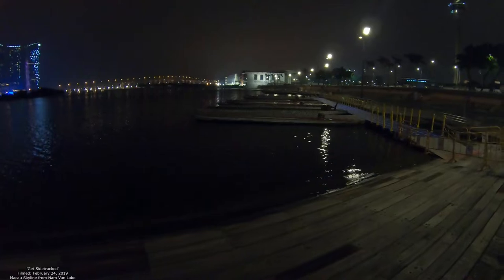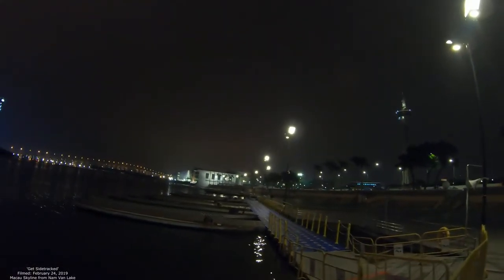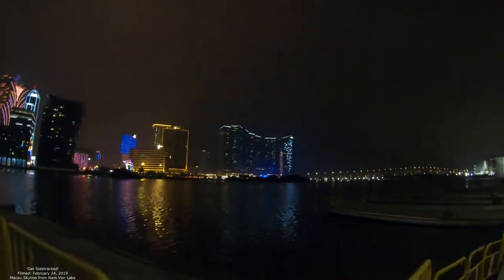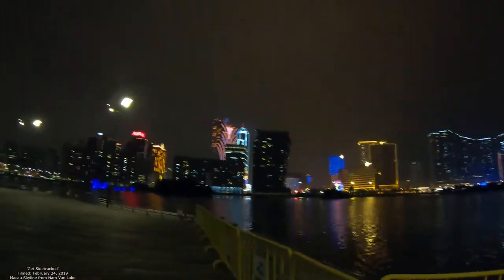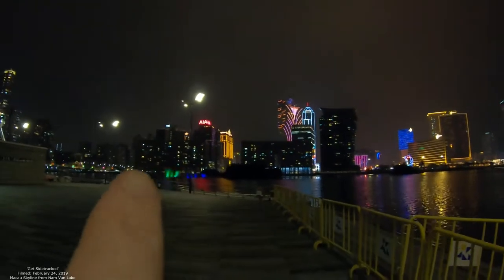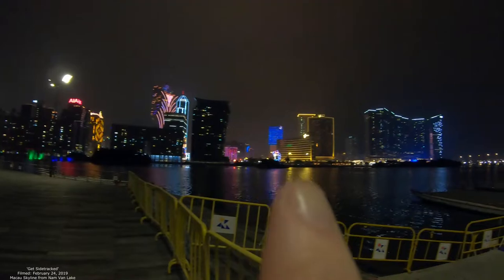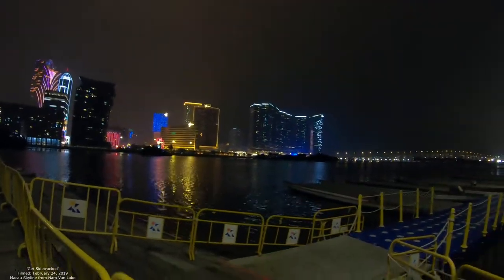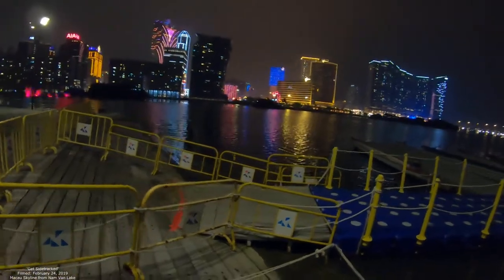Macau Skyline from Nam Van Lake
To see more 'Get Sidetracked' videos in Macau...